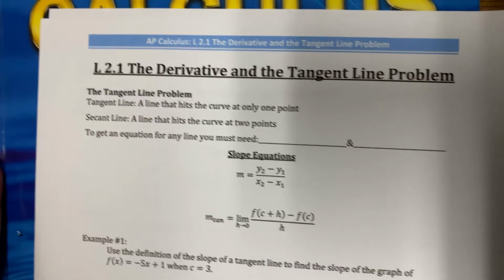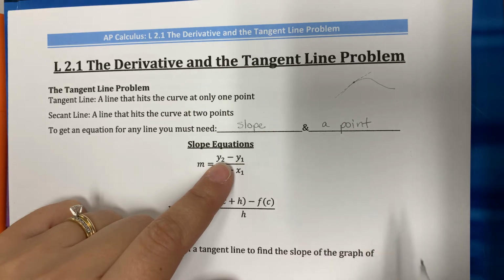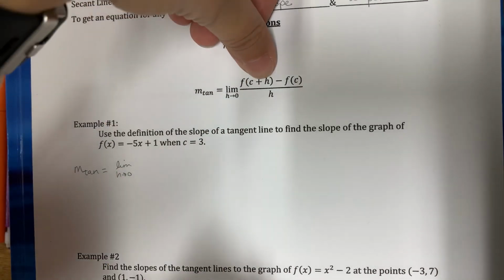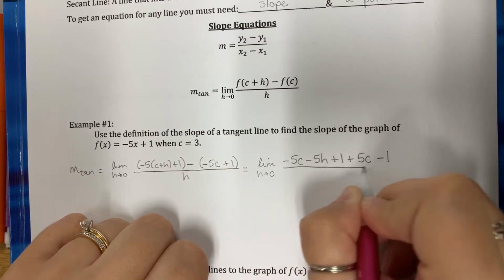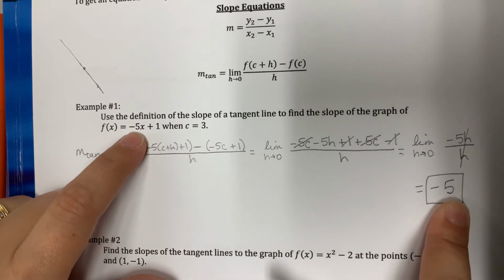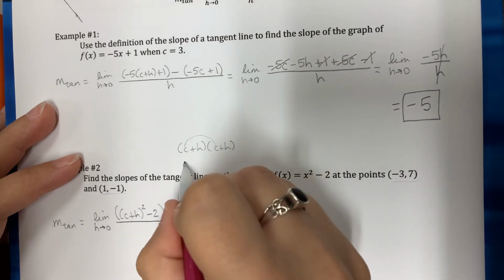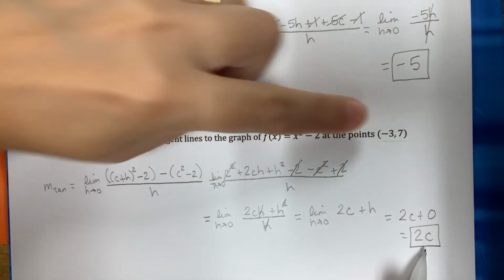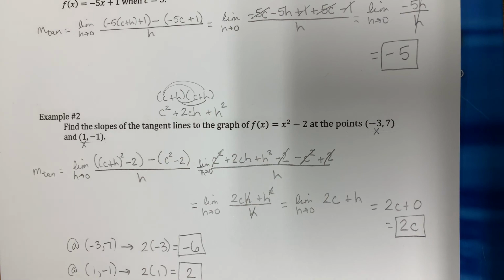Calculus -Lesson 2.1 Pt 1